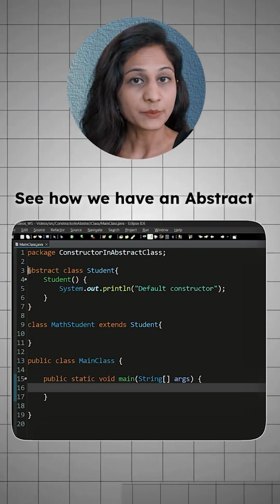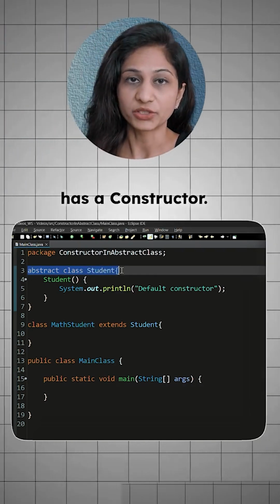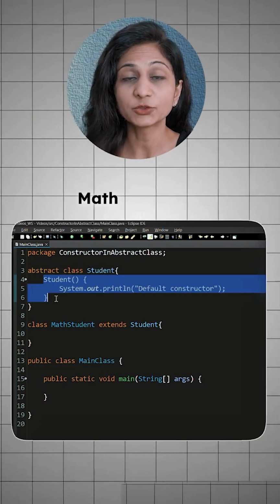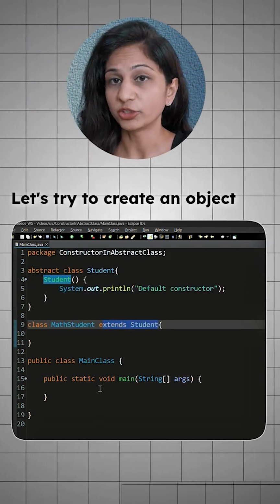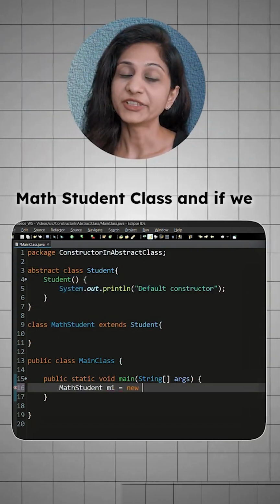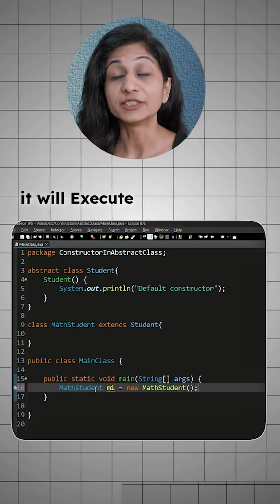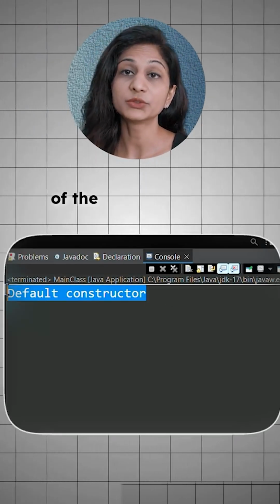Constructor in an Abstract Class?🤯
Wait... WHAT?! Isn’t that illegal in Java? 😮
Think again! 🚨
Abstract classes can have constructors — and here’s WHY it matters! 🔍

📚 Ready to crack Java concepts like a pro?
Join @foram.techacademy and turn confusion into confidence. 💡

( full stack developer course, learn full stack development, best full stack developer training, java full stack course online, full stack web development, angular and java full stack, spring boot and hibernate tutorial, backend development with java, full stack development roadmap, best coding bootcamp online, sql database for beginners, web development certification, software development course, frontend vs backend development, learn java programming online. )